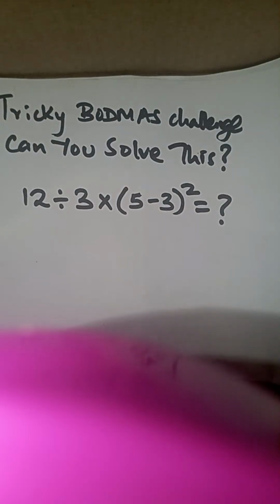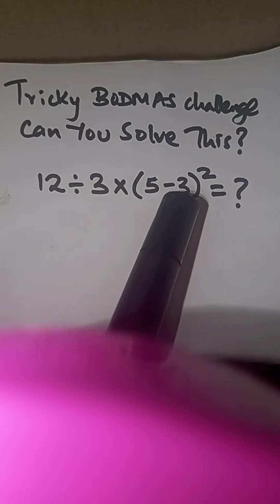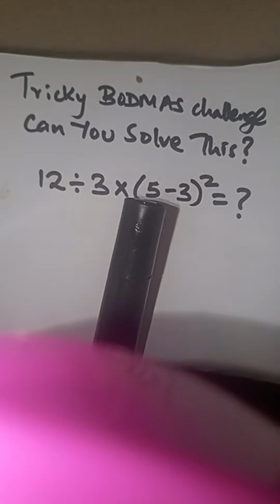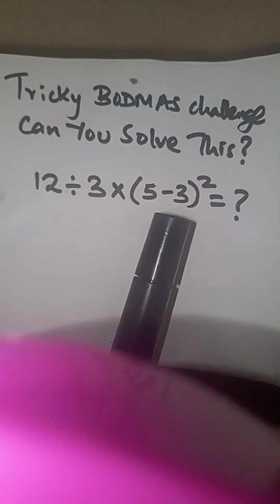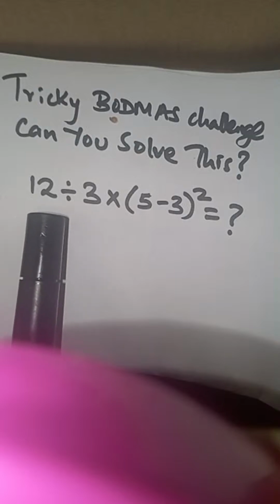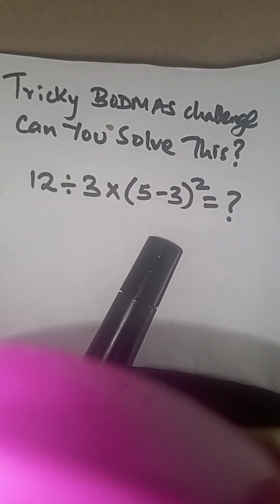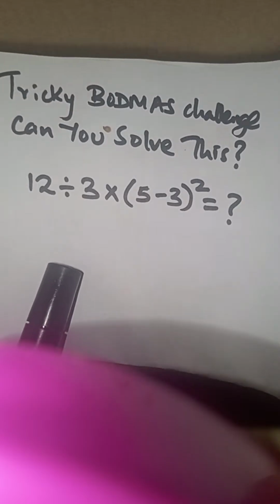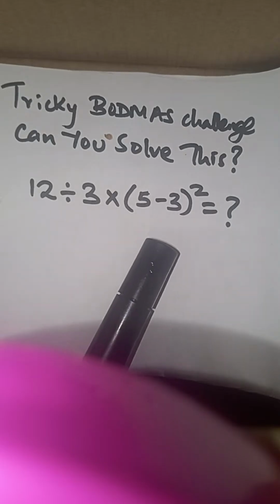Only 1% can solve this 🔥 BODMAS from UK and USA 🇱🇷UK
🔢 Welcome to Maths01n – Where Numbers Come Alive!

At Maths01n, we make mathematics fun, clear, and exciting! 🎯
Here, you’ll find:
🧮 BODMAS challenges & live math puzzles that test your brain and spark debate in the comments.
📘 Step-by-step tutorials to help you master key math concepts—from basics to advanced tricks.
💡 Real-life math applications from business, logic, and everyday problem solving.

Join our live sessions to challenge your mind, share your answers, and see how others solve the same problem differently! Whether you’re a student, teacher, or math lover, this is your new favorite place to think smart and have fun with numbers.

Let’s grow together as we make math engaging for everyone 🌍

Math Olympiad, Algebra, Simplification, Germany Math Olympiad,Math problem-solving, Grade 8 Maths, Grade 9